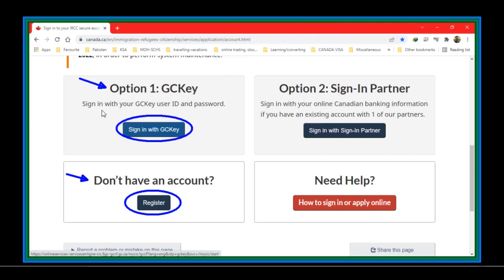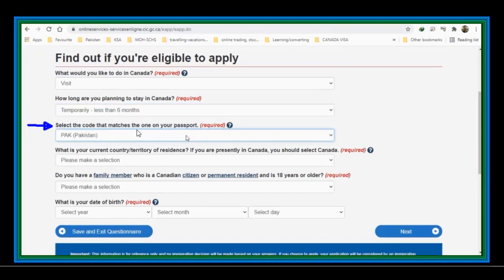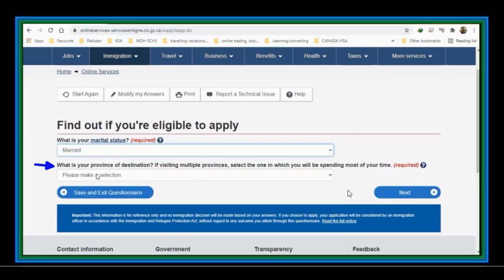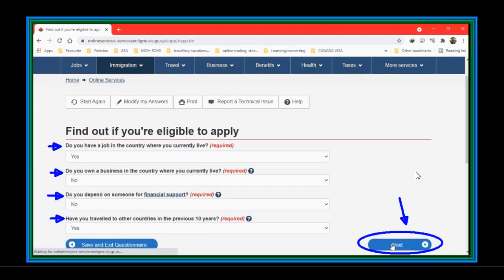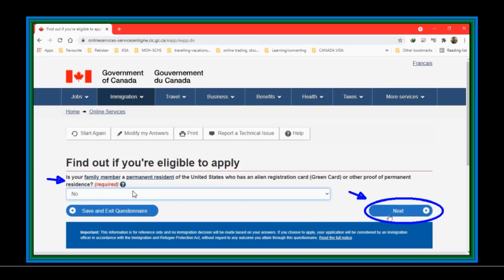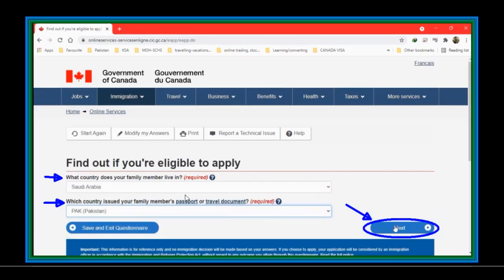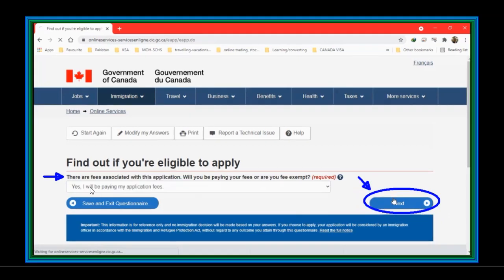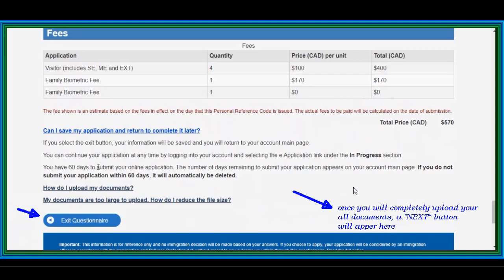Video No: 02 (Canada Visitor Visa) How to apply online for Canada visitor visa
SYED NADEEM
Video No: 02 (Canada Visitor Visa)
In this video we will see "How to Apply online for Canada Visitor Visa"
Syed Nadeem
Syed Nadeem

link for the website for registering with GCkey and IRCC account creation

Video No: 01 (Canada Visitor Visa)

Video No: 03 (Canada Visitor Visa)

Video No: 04 (Canada Visitor Visa)

Video No: 05 (Canada Visitor Visa)

Video No: 06 (Canada Visitor Visa)
How to fill IMM 5713e "Use of a Family Member Representative for Online application for Canada Visitor Visa

Video No: 07 (Canada Visitor Visa)

Video No: 08 (Canada Visitor Visa)

Video No: 09 (Canada Visitor Visa)